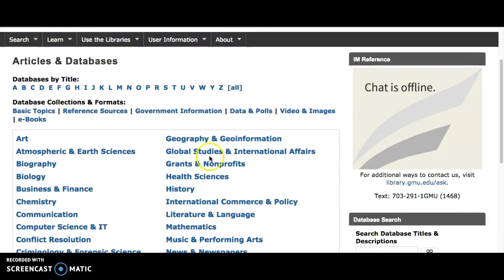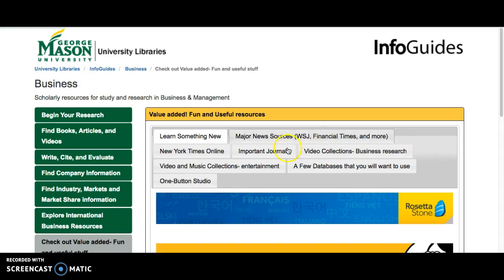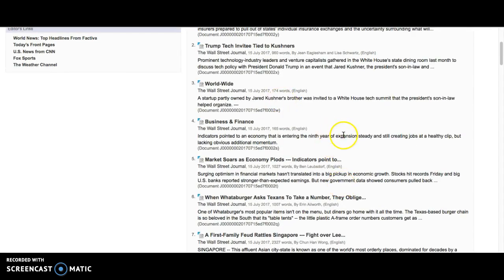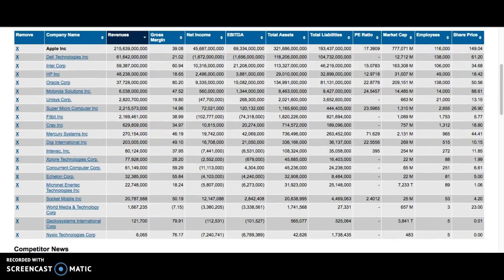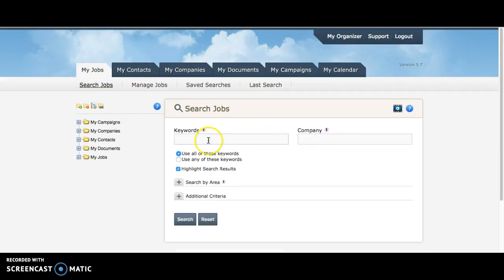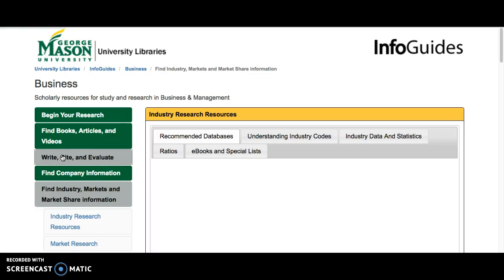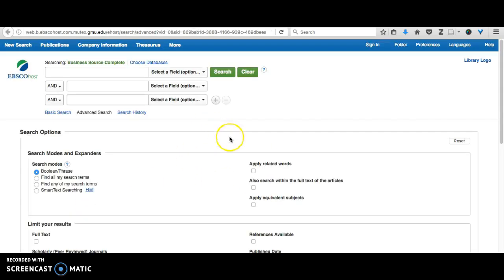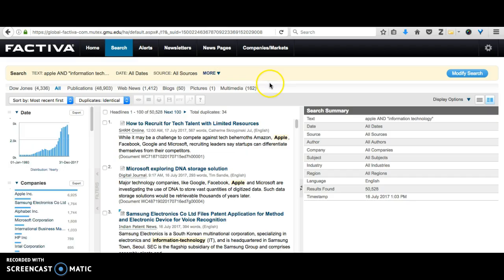MIS 303 part 2